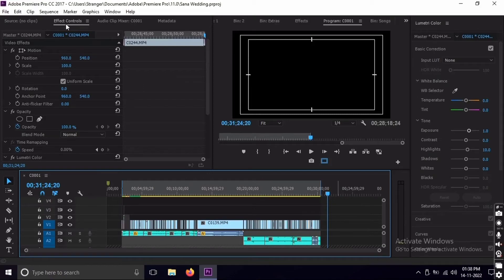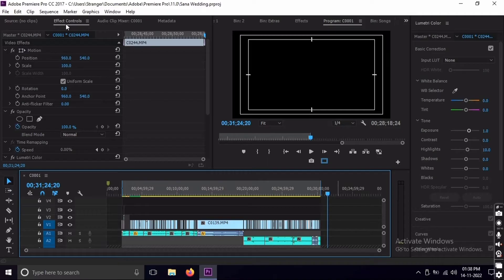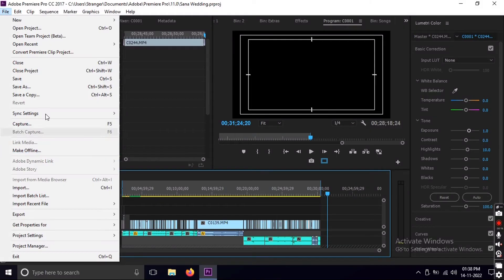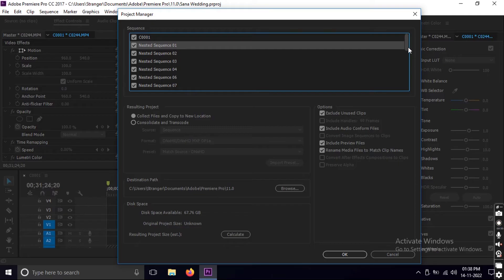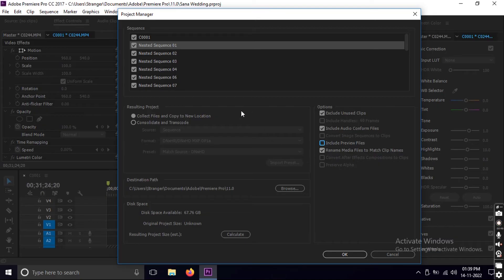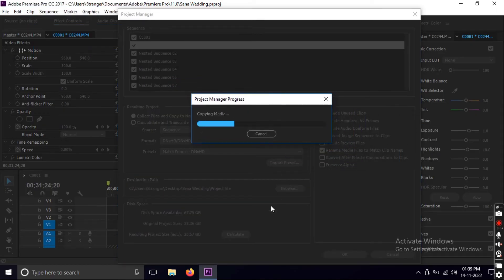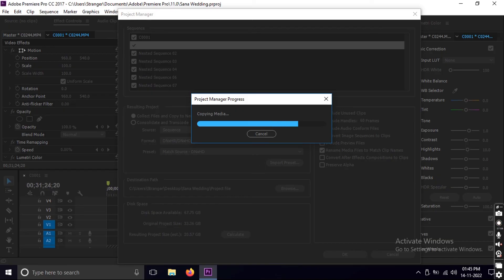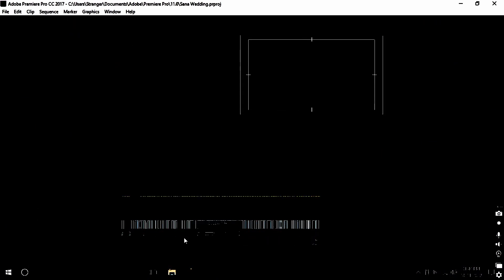An Unknown error occurred during the Project Manager operation | Quick Solution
Here's a solution for this error ' An unknown error occurred during the Project Manager operation. Please save your project and retry the operation.' that you get sometimes while creating project file backup in Premiere Pro